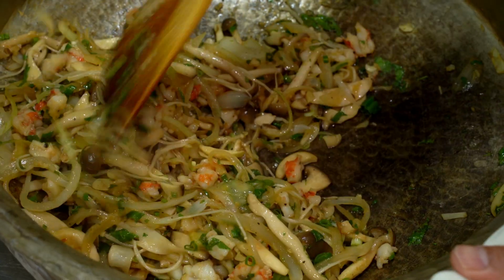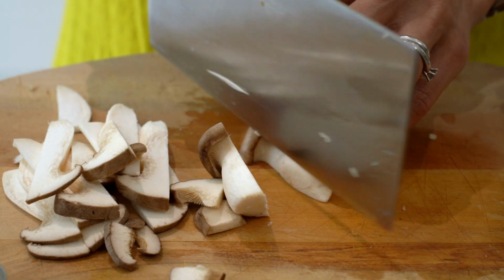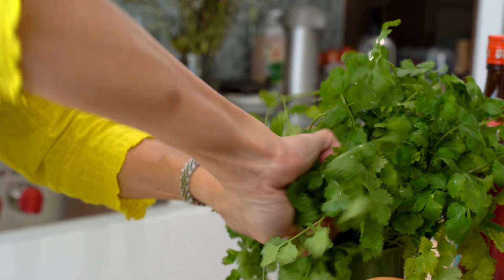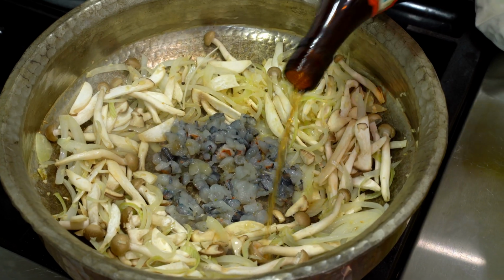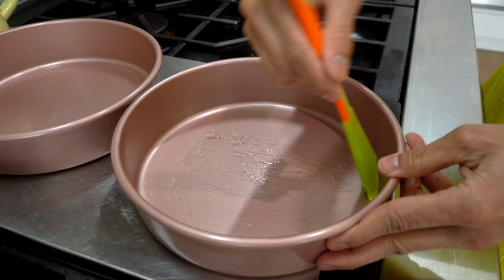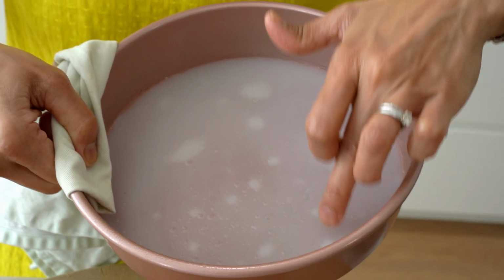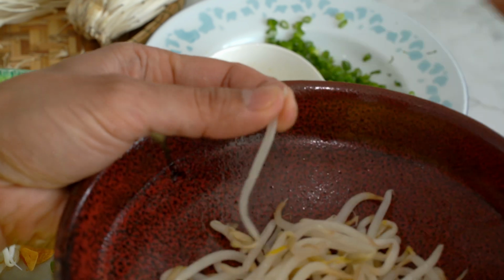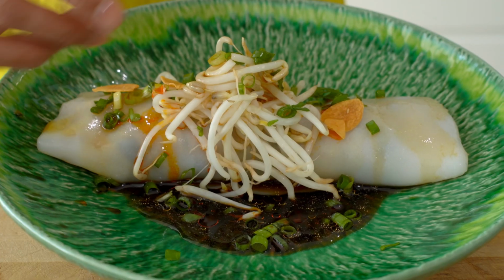Cheong Fun with Mushroom and Prawns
Cheong Fun are steamed silky rice noodles sheets. You’ll find this at yumcha filled with prawns, char siu or beef. However, these silky sheets lend itself so well to a stir-fry of assorted mushrooms. Add the prawns or leave it out, it’s up to you. But boy oh boy, master this and you will can have your own homemade yum cha fix anytime you want.

INGREDIENTS:

80g rice flour
70g wheat starch
10g tapioca starch
1 tsp salt
1 tbsp oil
400ml water (1/2 hot water & 1/2 warm water)

Filling:

3 cloves garlic
1 medium onion, peeled, thinly sliced
1 knob young ginger, skin scraped, finely chopped
100g mini king oyster mushrooms, finely sliced
100g brown shiimeji mushrooms, trimmed, separated
100g enoki mushroom, separated into chunks
3-4 pieces dried woodear fungus, rehydrated in water (rehydrated), finely sliced (optional)
2 spring onions, finely sliced
4 -5 medium Tiger prawns, peeled, roughly chopped
2 tbsp shaoxing wine
2 tbsp mushroom or oyster sauce
1 tbsp soy sauce
1 tsp sesame oil
white or black pepper

Dressing:
1 tbsp soy sauce
1 tbsp shaoxing wine
1 tsp sesame oil
Good pinch of sugar
2-4 tbsp water

Note: The dish was totally inspired by Maori Murota’s dish in Plantasia collated by Pamela Chia. Recipe for the filling and dressing are my own. The recipe for the rice noodles was taken from Zao Fan, Breakfast of China by Michael Zee. When it’s that good, why reinvent it! This remains one of my favourite cookbooks!